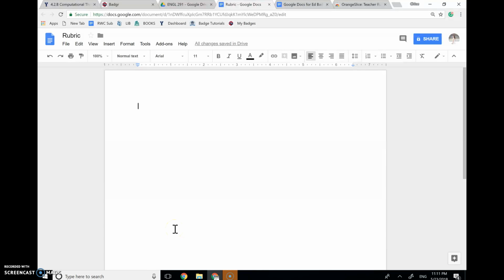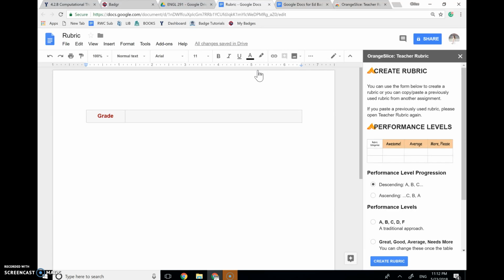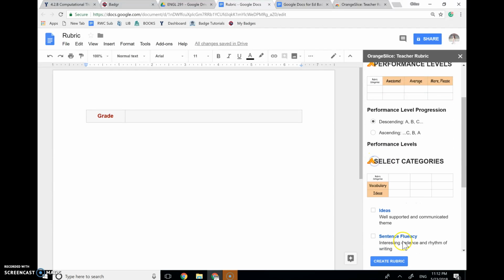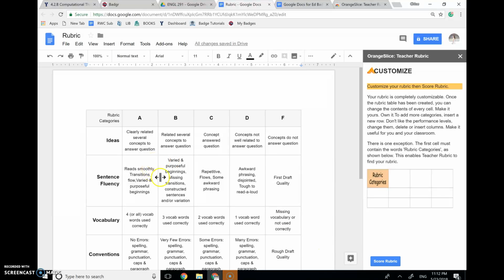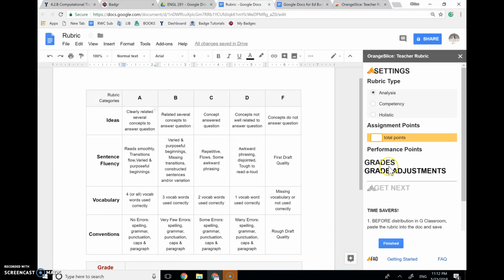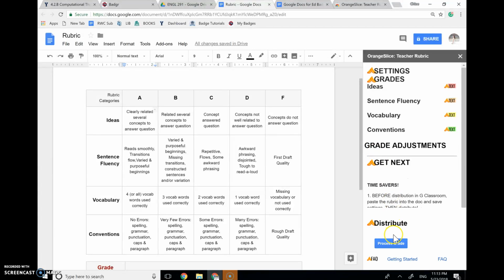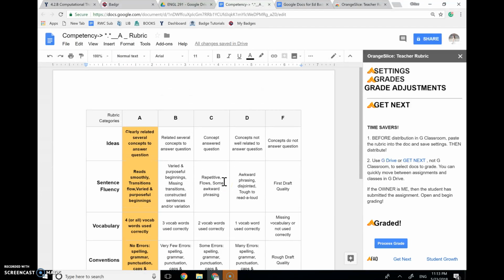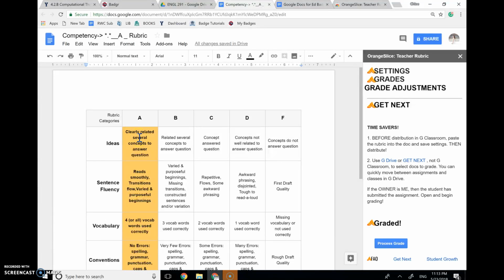OrangeSlice: Teacher Rubric